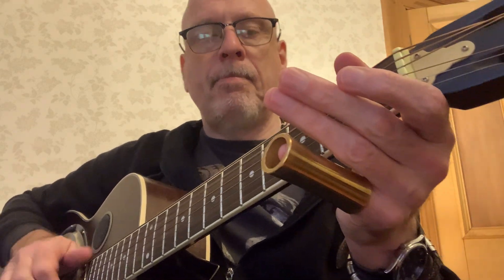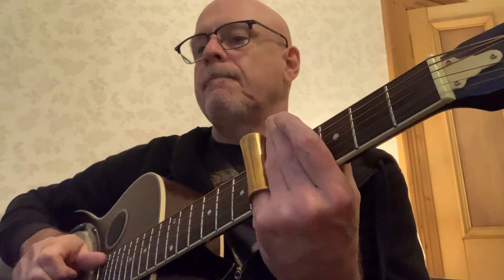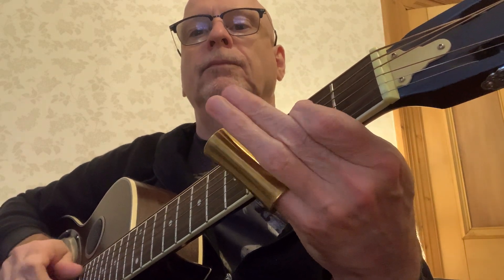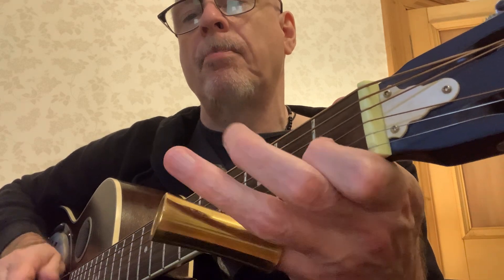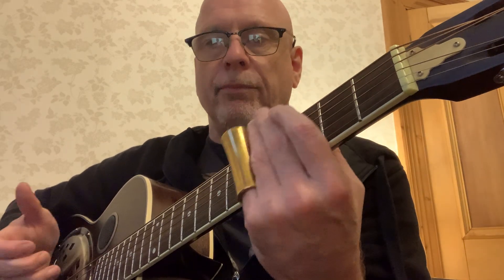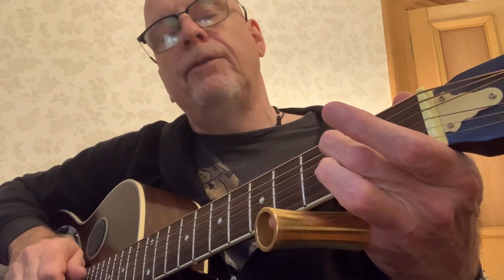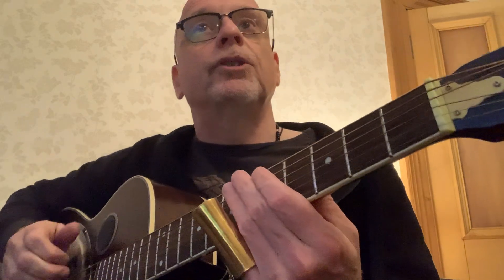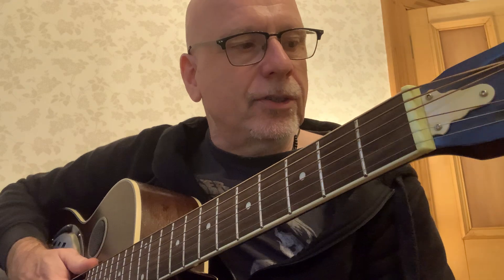Demonstration of "Ramblin' Man" The Allman Brothers as played by Dobro Dave on slide guitar